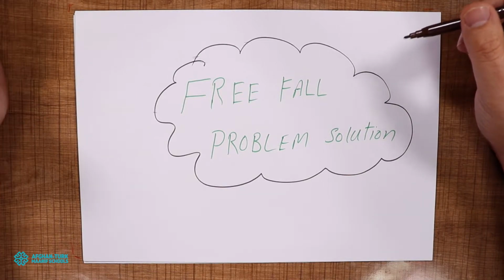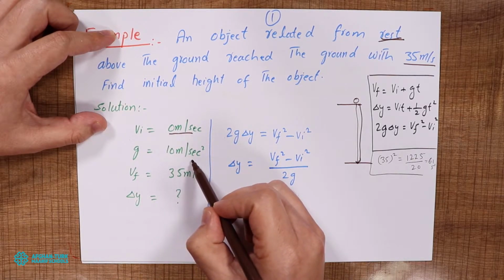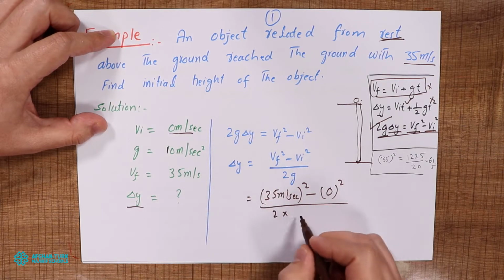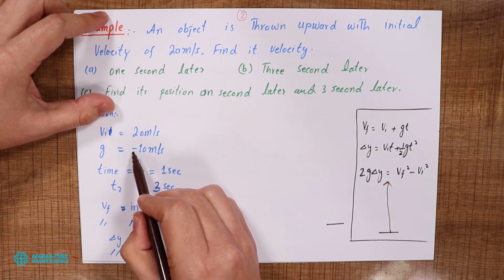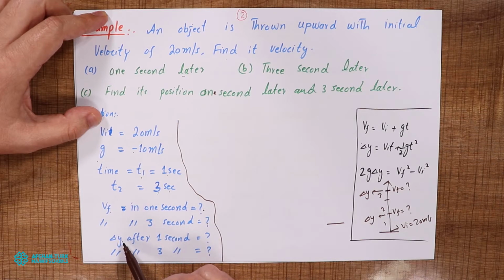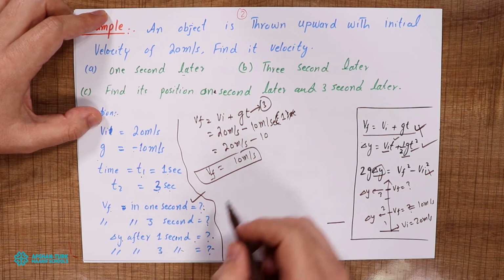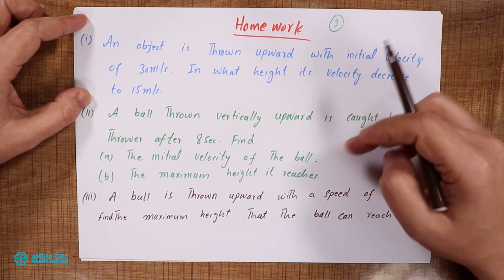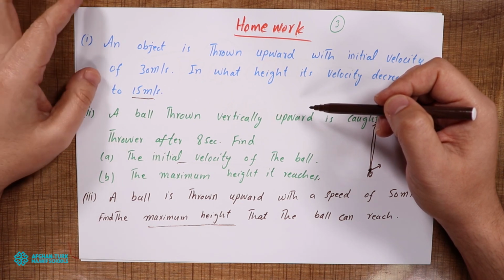Physics 11 | Free Fall Problem Solution